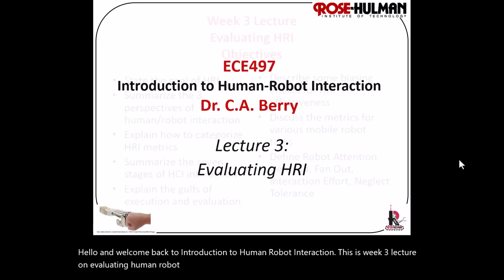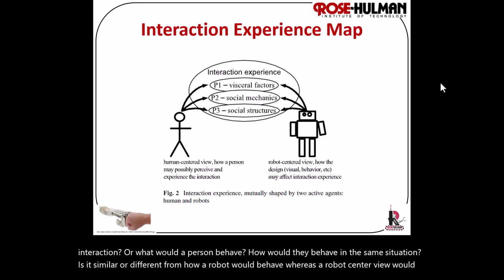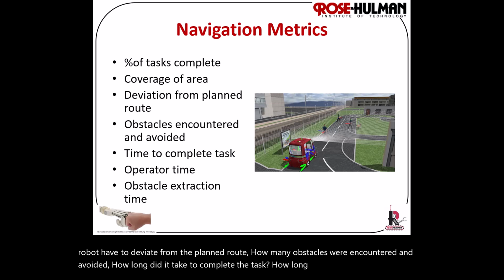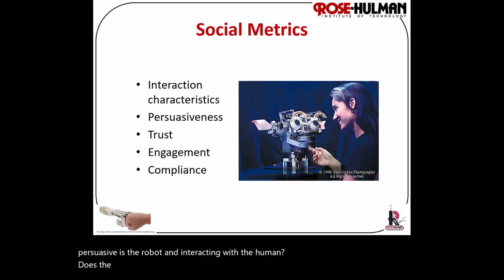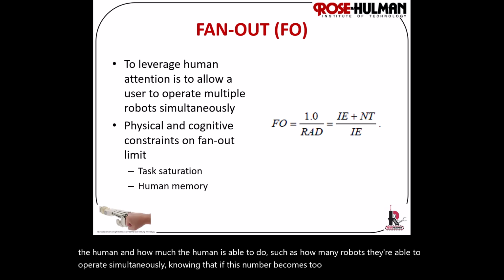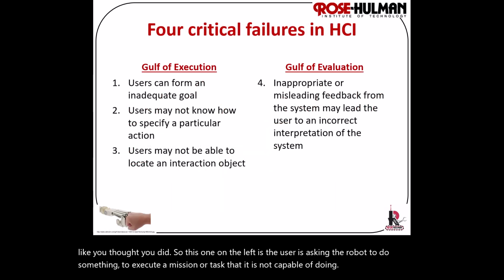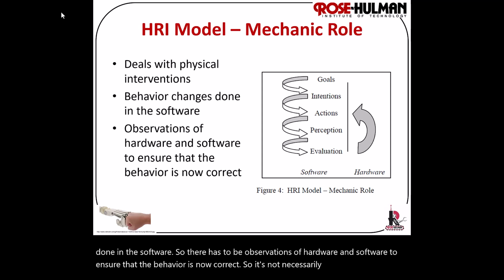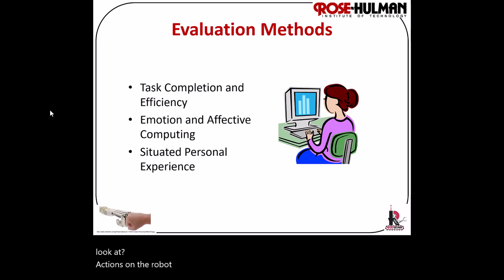HRI Lecture 3: Evaluating Human-Robot Interaction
Introduction to Human-Robot Interaction, Rose-Hulman Institute of Technology, SP2425